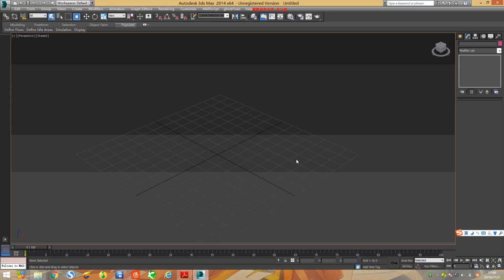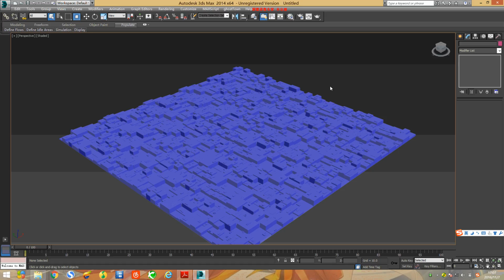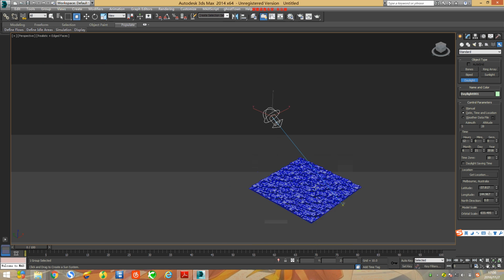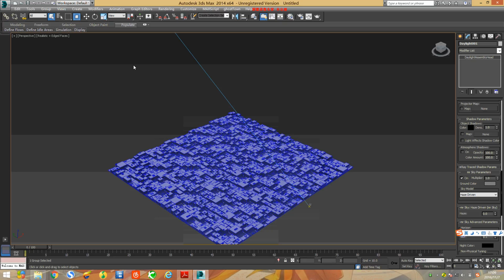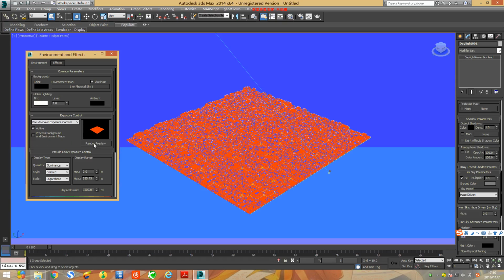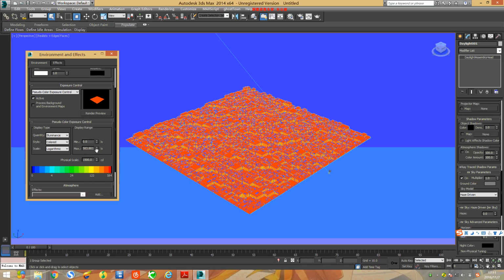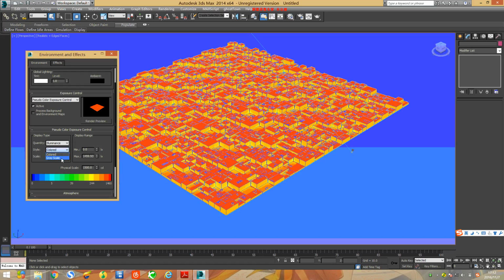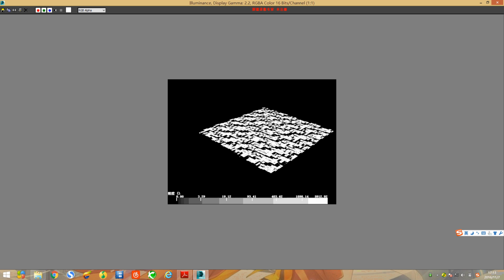use sun color exposure in 3ds Max